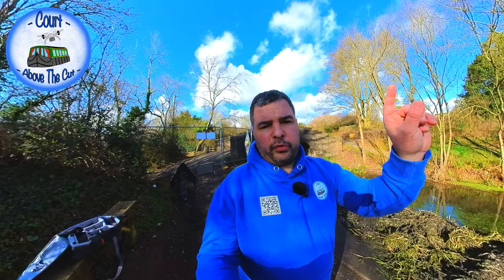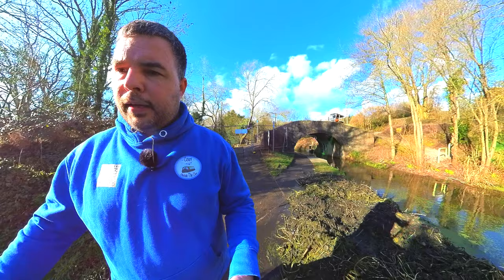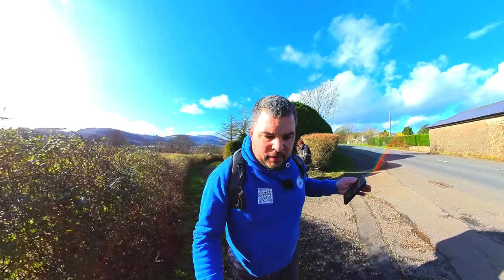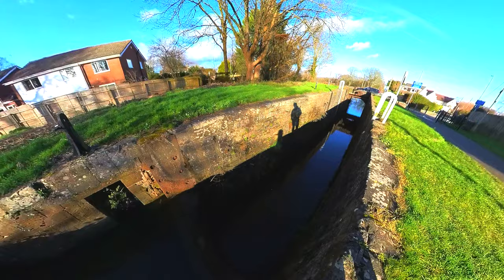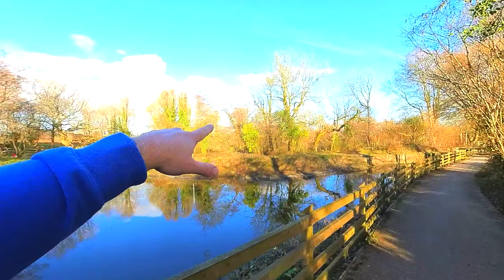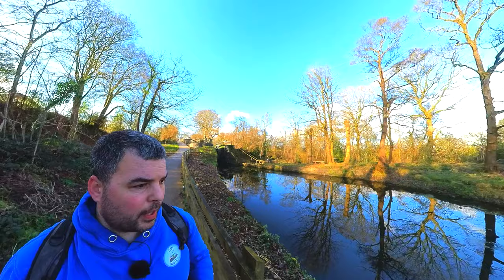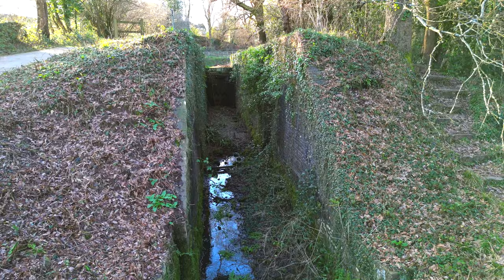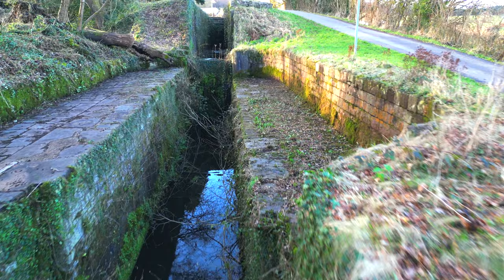Saving Newports Canal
Achub Camlas Casnewydd

A Walk Down the Crumlin Arm of the Mon and Brec Canal to see the ongoing works to clear the canal. From the End of the Works at Harry Roberts Bridge to the fantastic Fourteen Locks and the Mystery Lock. See the reed clearance, the locks being cleared and all of the other fantastic work by the volunteers and contractors.It's looking great!

Taith Gerdded i Lawr Cangen Crymlyn o Gamlas Mynwy a Brycheiniog i weld y gwaith parhaus i glirio'r gamlas. O Ddiwedd y Gweithfeydd ym Mhont Harry Roberts i'r Pedwar Cloeon ar Ddeg gwych a'r Loc Dirgel. Dewch i weld clirio'r cyrs, y cloeon yn cael eu clirio a'r holl waith gwych arall gan y gwirfoddolwyr a'r contractwyr. Mae'n edrych yn wych!

All drone footage shot with a DJI Mini 3 Pro/Pob ffilm drone wedi'i saethu gyda DJI Mini 3 Pro

All Camera Footage shot with an Insta360 RS or 1 inch Leica /Pob Ffilm Camera wedi'i saethu gydag Insta360 RS neu Leica 1 fodfedd

All Microphones are Rode/Mae pob meicroffon yn Rode

Ymddiriedolaeth Camlas Mynwy, Aberhonddu a'r Fenni

Monmouthshire, Brecon and Abergavenny Canal Trust -  @monmouthshirebreconandaber9995

Dilynwch fi ar sosiasau